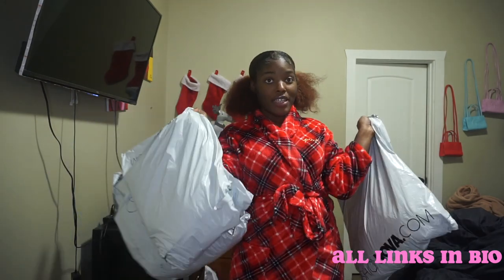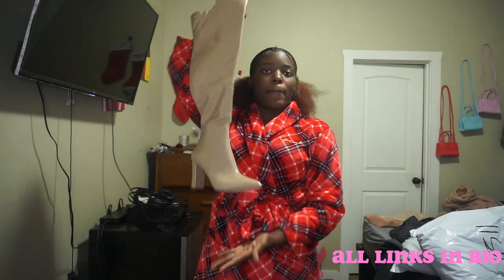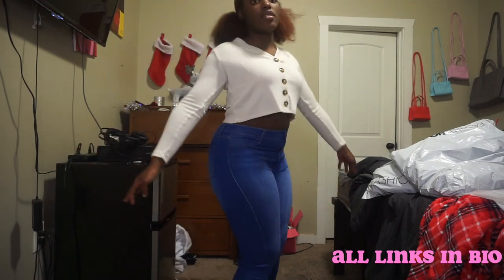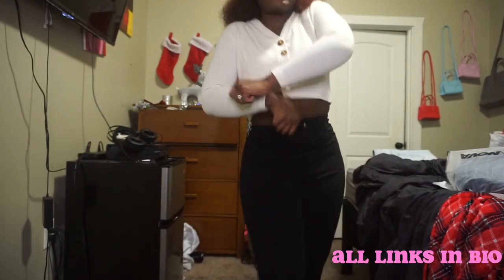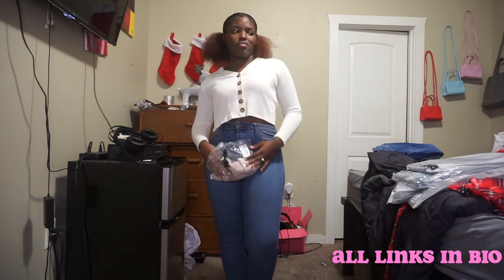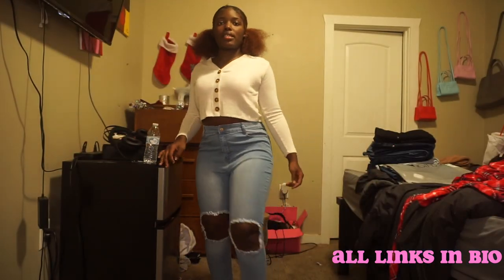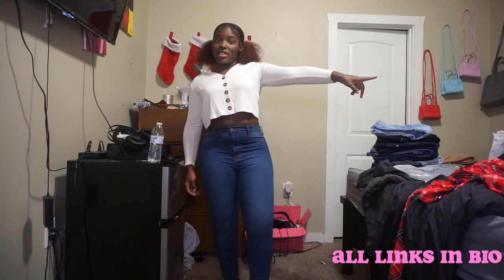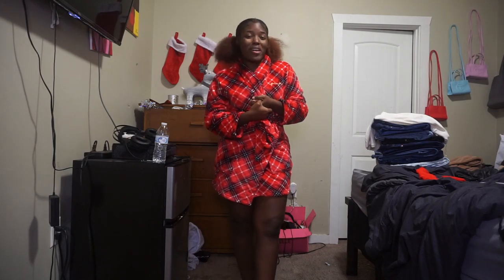Fashion Nova Try-On Haul | Vlogmas Day 17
hey girl hey! Welcome back to my channel and welcome to Vlogmas day 17, be sure to leave a comment letting me know what other brands you guys want me to try! i hope you enjoyed this video and i appreciate you for watching♥︎

✩ about me ✩
- name: Alexia
- age: 21
- birthday: October 5th
- from: atl, ga
- school: Southern University and A&M College
- major: rehabilitation services
- certified phlebotomy technician + business owner
- favorite color: green